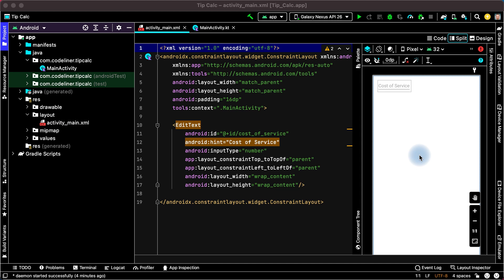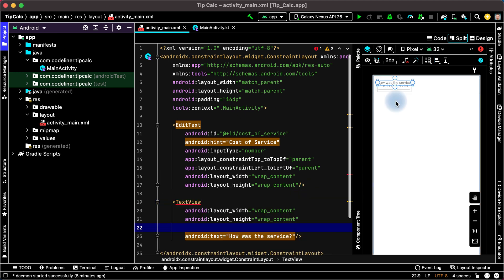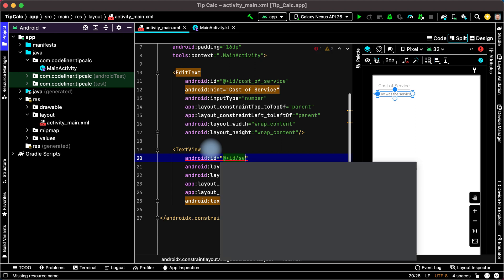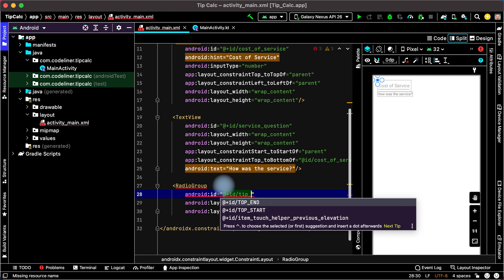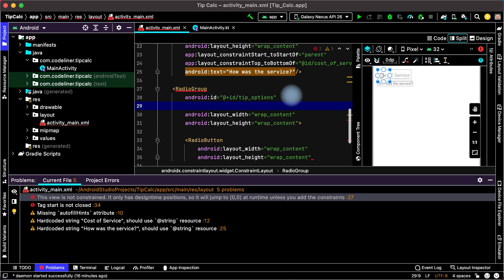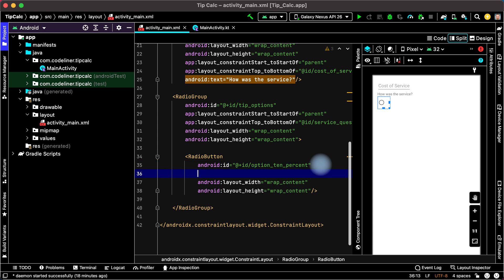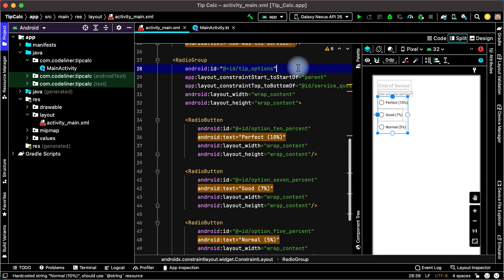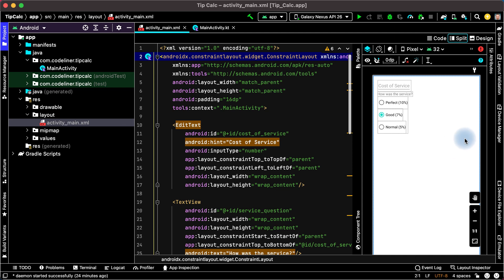Radio Buttons & Group - Android Studio Tutorial. Lesson 2 // Tip Calc App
Radio Buttons & Radio Groups - Android Studio Tutorial
Android Tutorial for Beginners - Android RadioButton Basics With Example
Android Tutorial & Lessons - Radio Buttons and Groups in XML